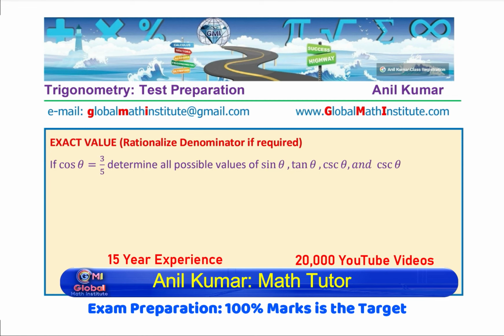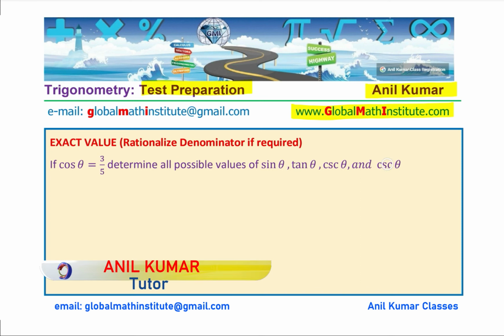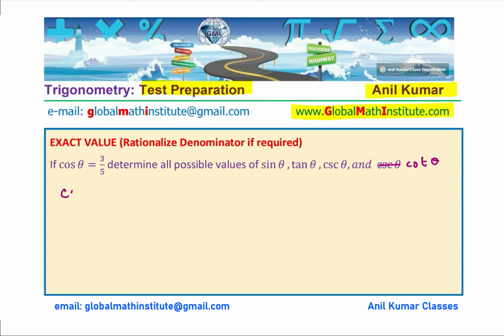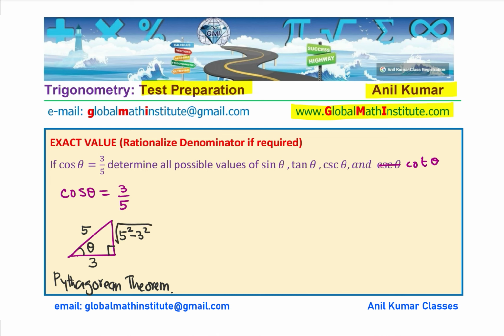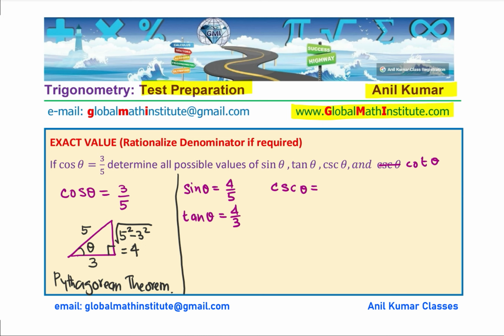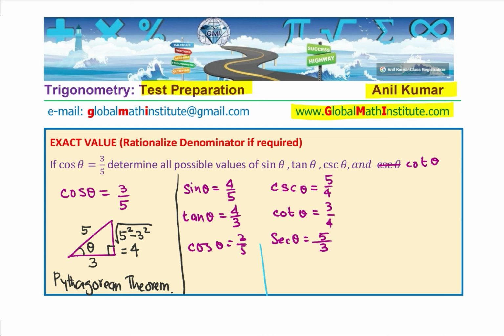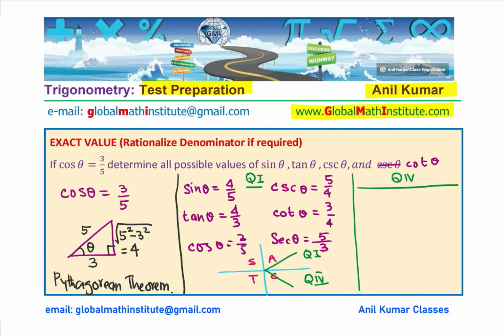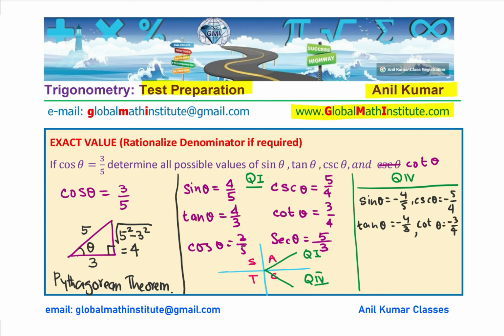Given a Trigonometric Find Exact Value of Others